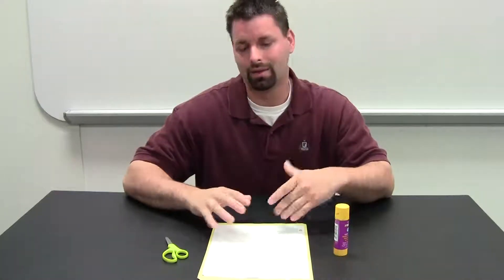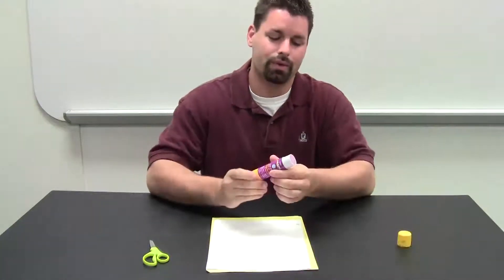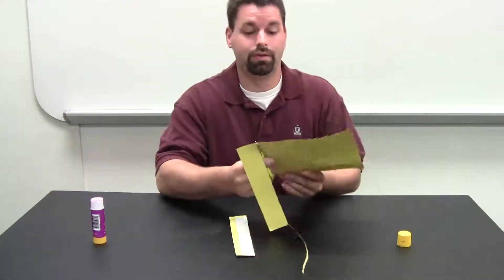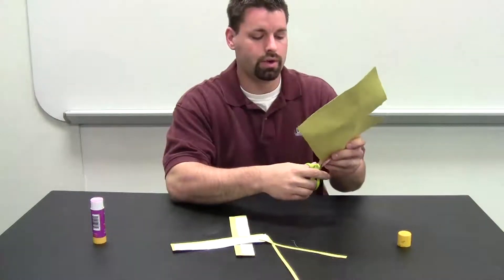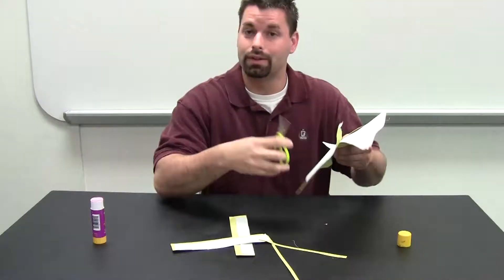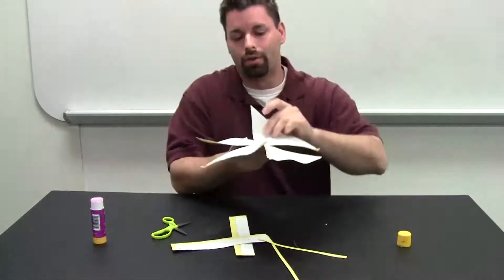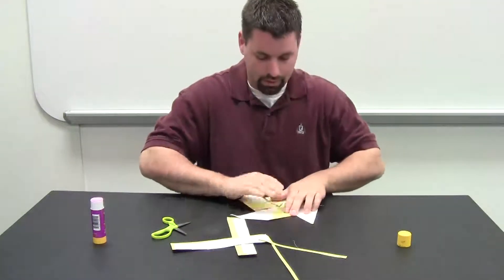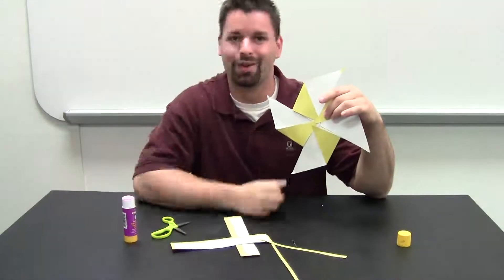Wind Cycle_Pin Wheel Notes Organizer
Jared shows us how to make an organizer in the shape of a pinwheel to make taking weather notes more fun. and click on some of the links to try cool, interactive science activities for kids! It's on our companion website learningscience.org.